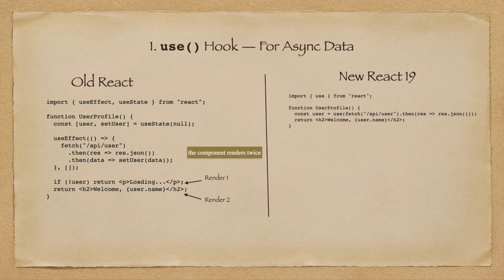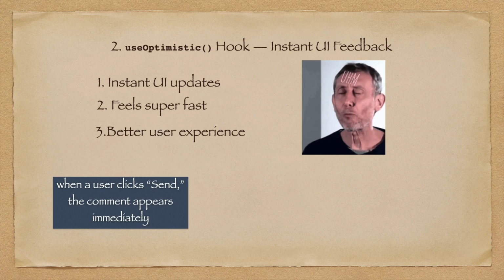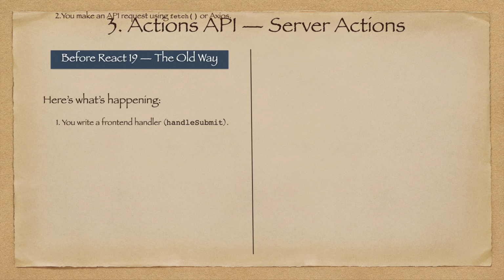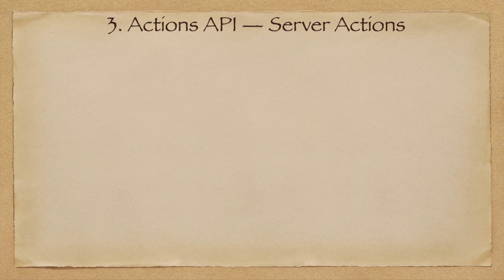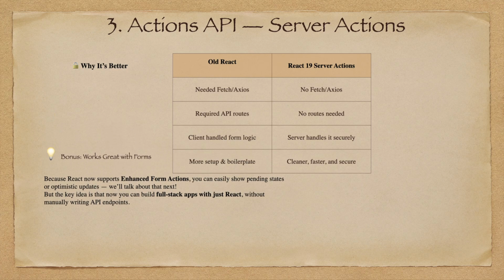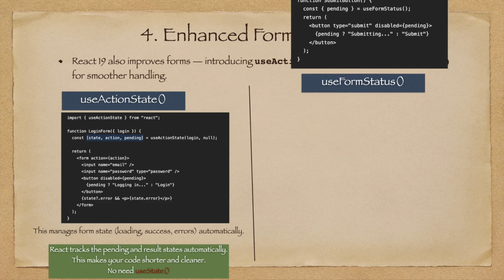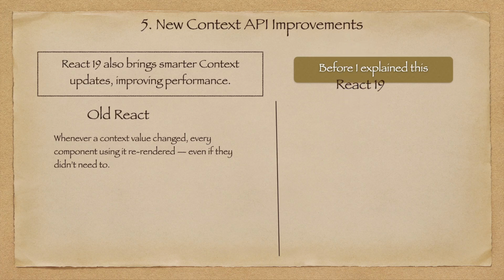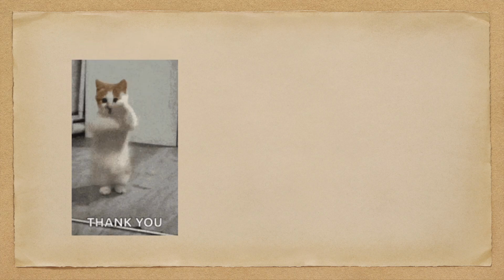React 19 New Hooks & APIs Explained Simply | use(), useOptimistic(), Server Actions & More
Hey everyone! 👋 In this video, we’re diving deep into React 19’s New Hooks and APIs — one of the biggest updates in React history!

You’ll learn how to use:
1️⃣ use() Hook — for async data fetching
2️⃣ useOptimistic() Hook — for instant UI feedback
3️⃣ Actions API (Server Actions) — run backend logic without APIs
4️⃣ Enhanced Form Actions — smoother form handling
5️⃣ New Context API Improvements — simpler and faster context usage

We’ll compare each feature with old React, use real examples, and explain how they improve performance and developer experience.

If you missed my previous video about React 19 performance and accessibility, check it out next — link is in the description!

📌 Chapters:
00:00 – Intro
00:45 – use() Hook (Async Data)
02:40 – useOptimistic() Hook
04:35 – Actions API (Server Actions)
06:10 – Enhanced Form Actions
07:10 – Context API Improvements
08:00 – Final Thoughts